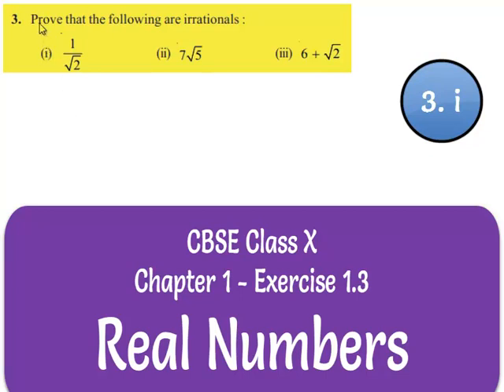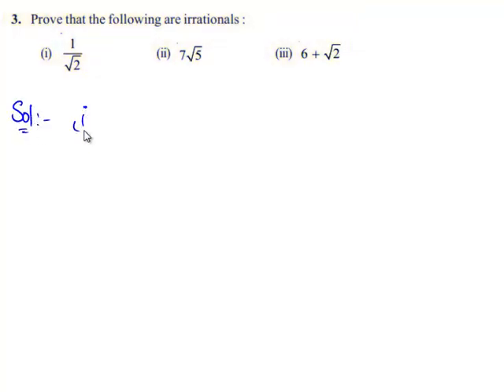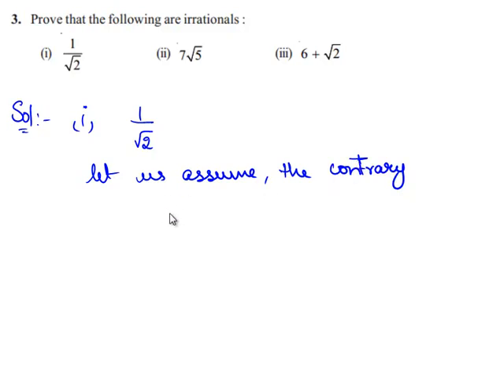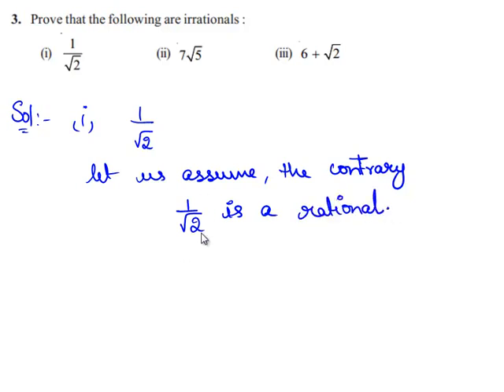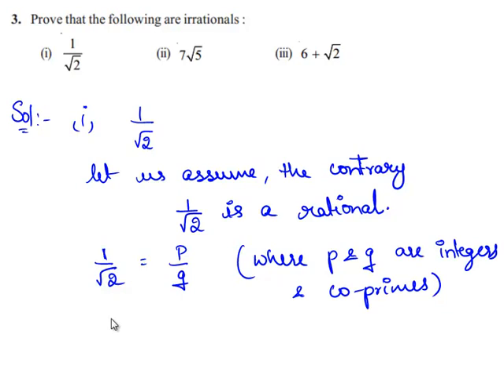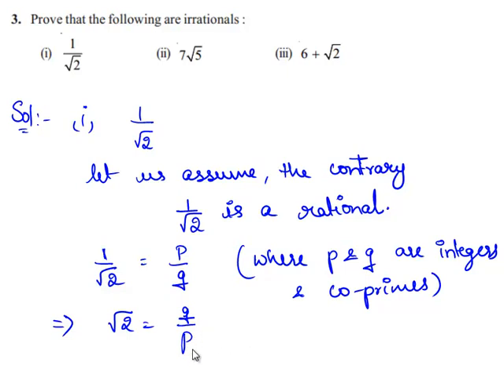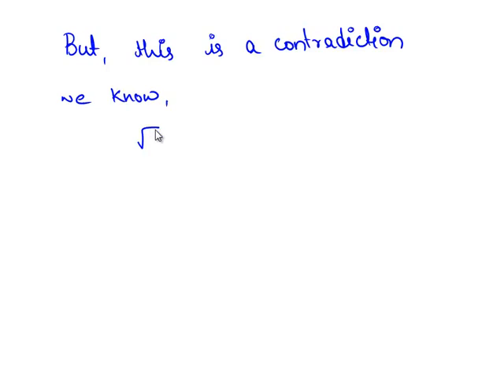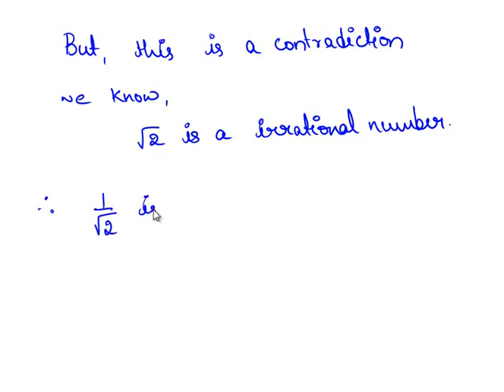NCERT Solutions for Class 10 Maths Chapter 1 Real Numbers Exercise 1.3 Question 3 i